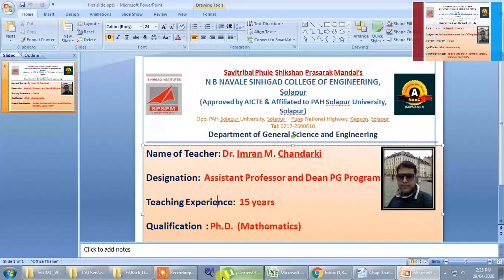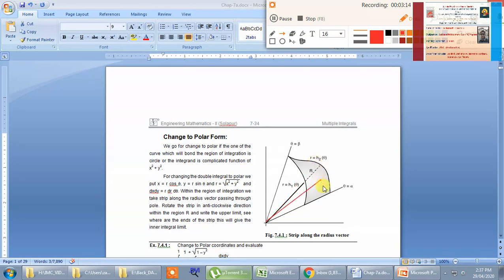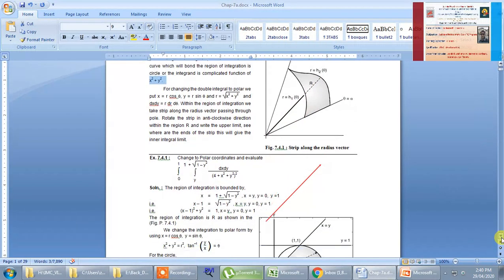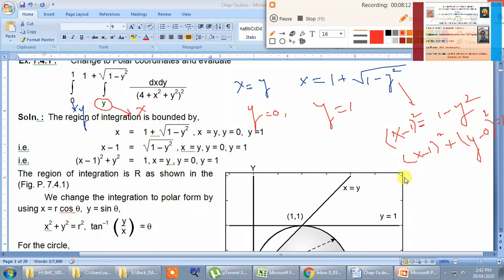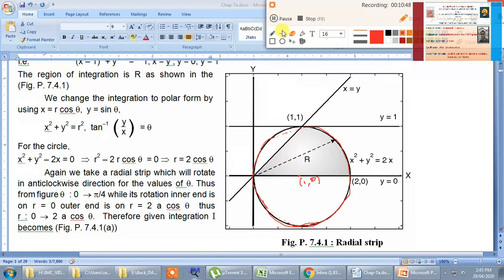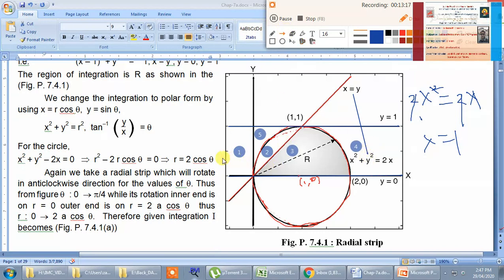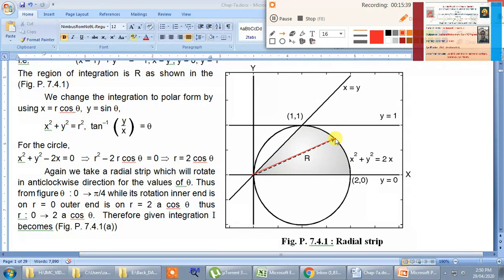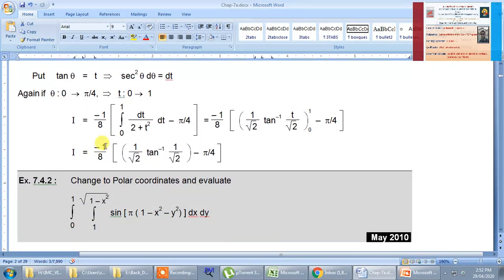Multivariate Integral Calculus 16a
Change to polar